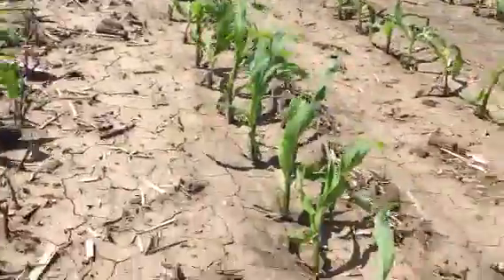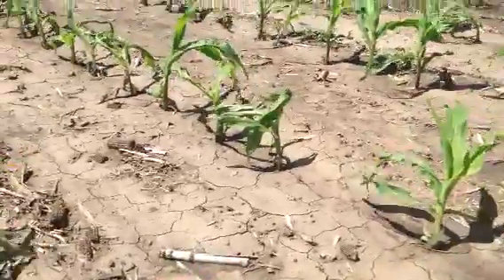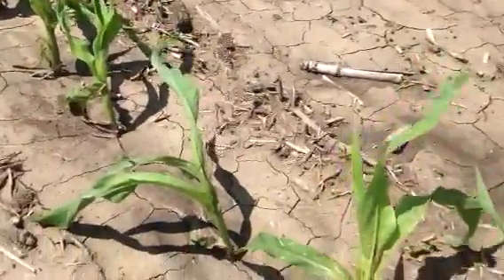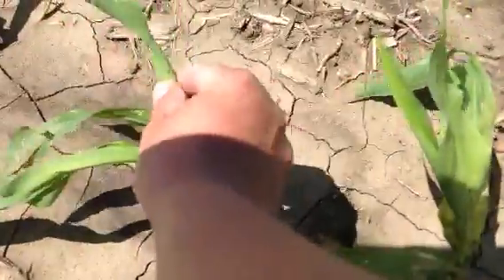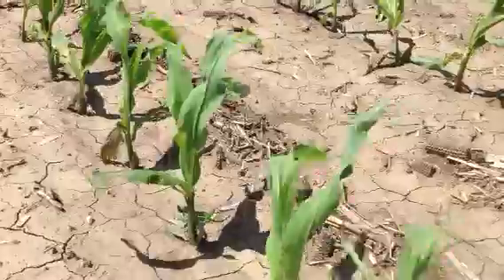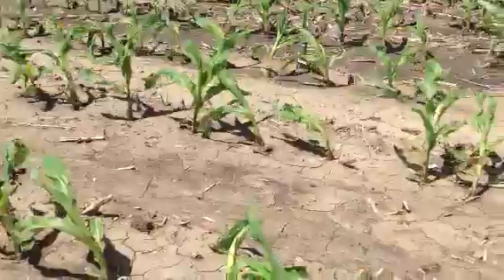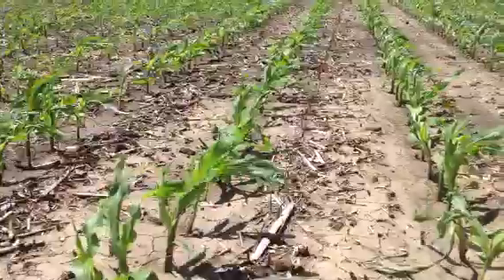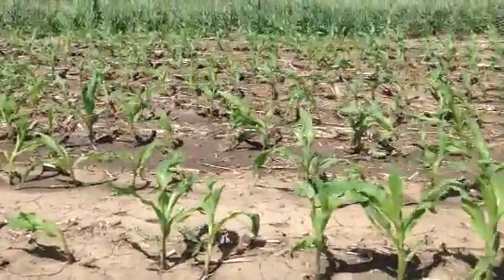Corn leaf rolling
Cool weather effects on corn such as pale color corn, buggy whipping, rolled leaves, and leaning, are temporary effects of rapid growth syndrome.